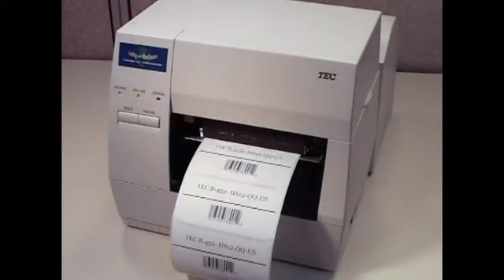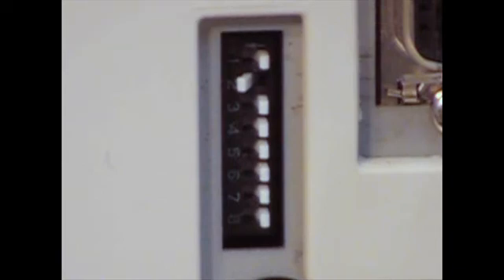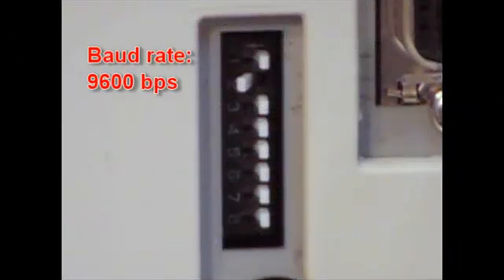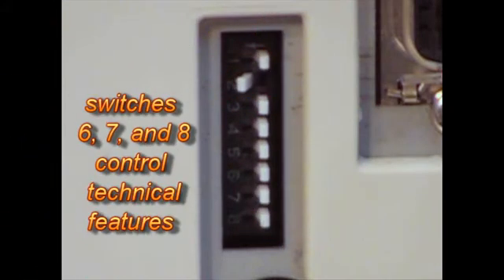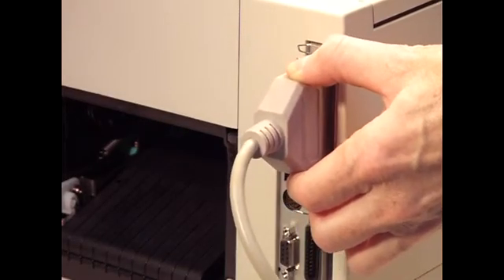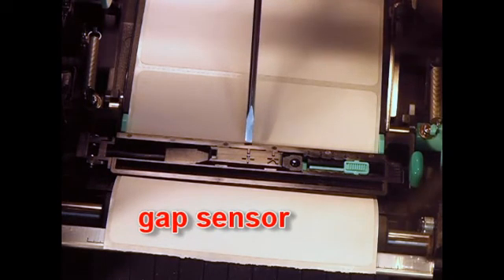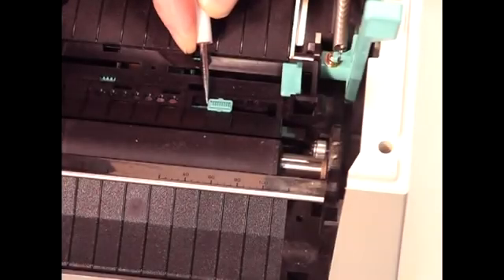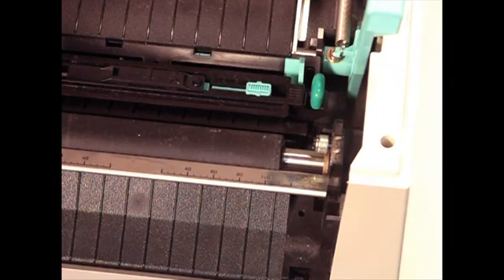TEC B-452HS Technical Overview - Part I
This video reviews the basic setup and operation of the TEC B-452HS printer.  Topics included in this segment include dip switch settings, cable connections, and positioning of the paper sensor.